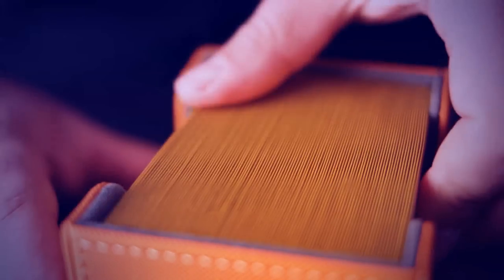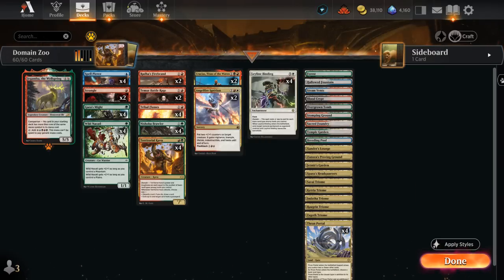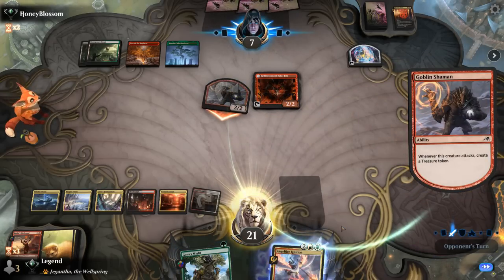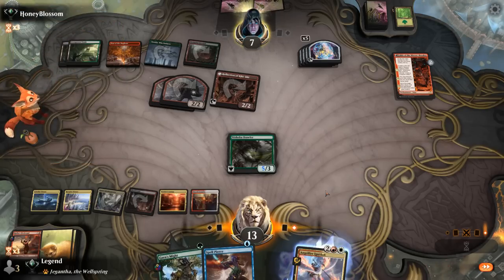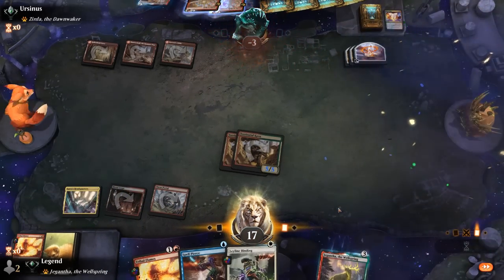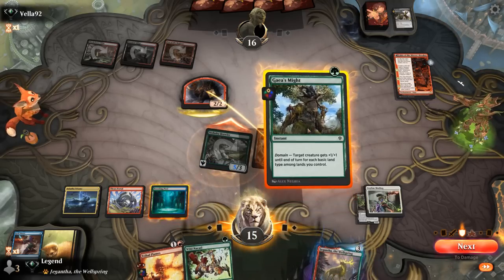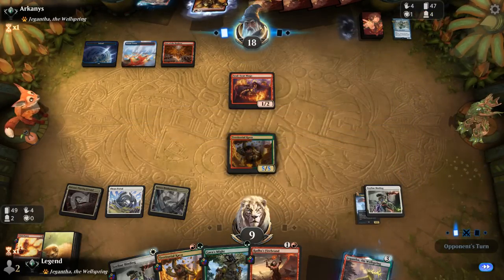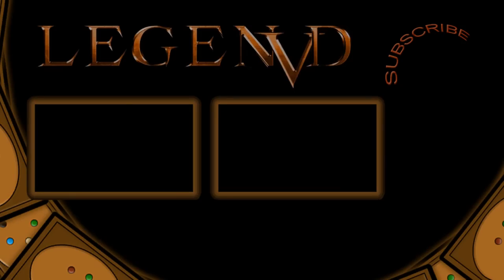Domain Zoo - Historic - MTG Arena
Magic: The Gathering Arena deck tech & gameplay with a five color domain aggro deck, featuring Territorial Kavu, Wild Nacatl and Tribal Flames in Historic.

00:00 - Deck Tech
04:52 - Match 1
11:40 - Match 2
13:45 - Match 3
15:56 - Match 4
19:58 - Match 5
23:12 - Match 6